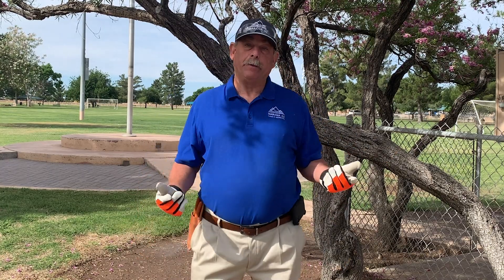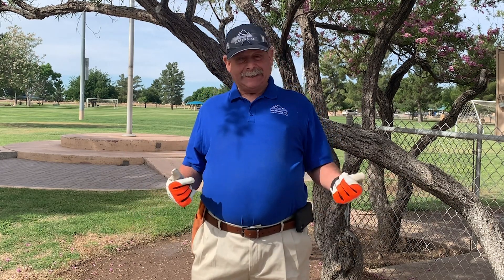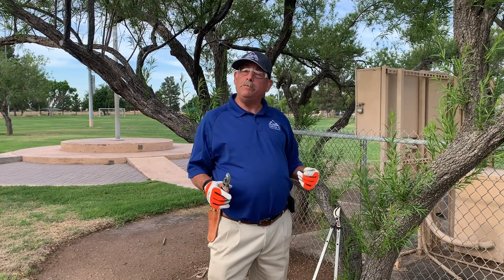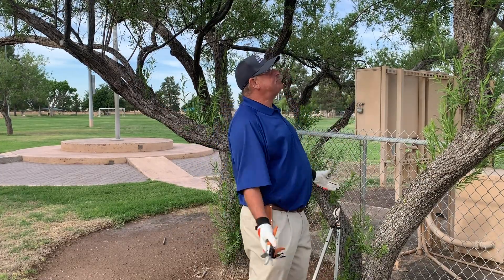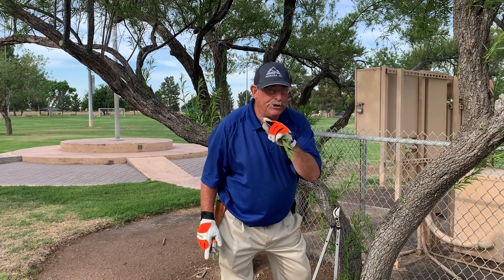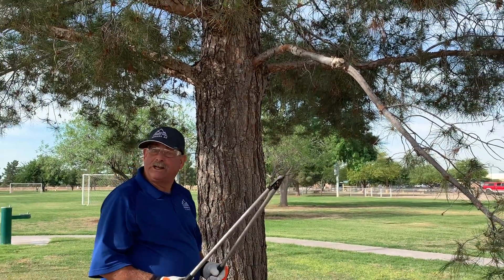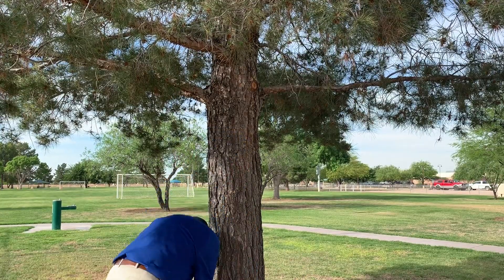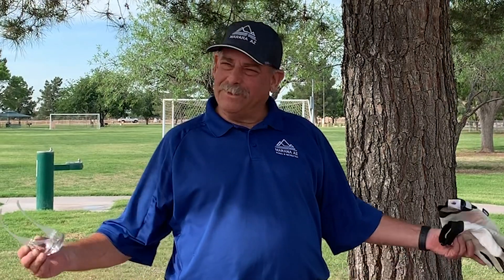Town of Marana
Parks Superintendent & ISA Certified Arborist, David Herman teaches proper techniques for tree trimming.